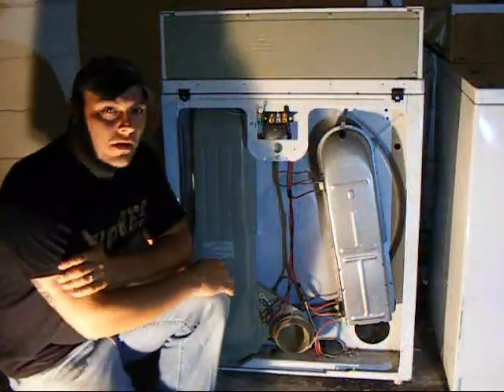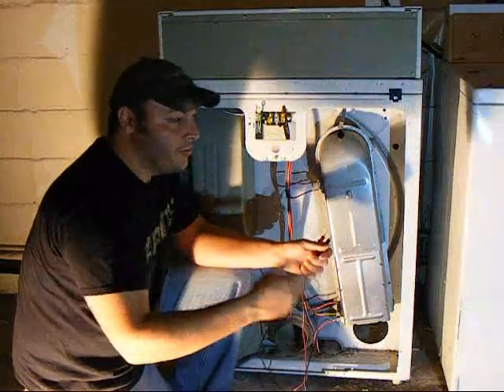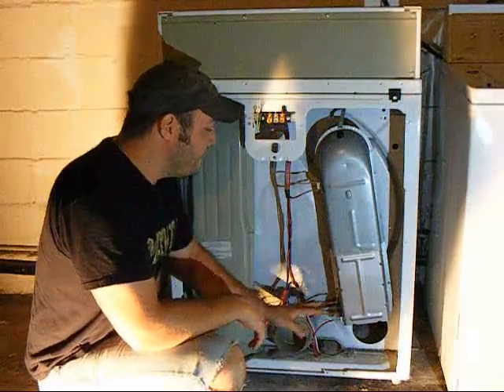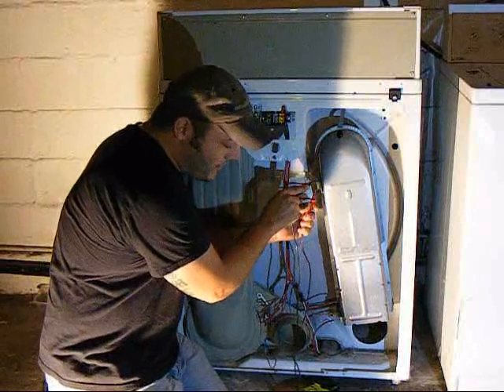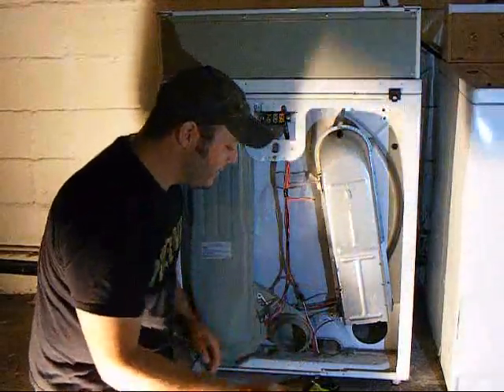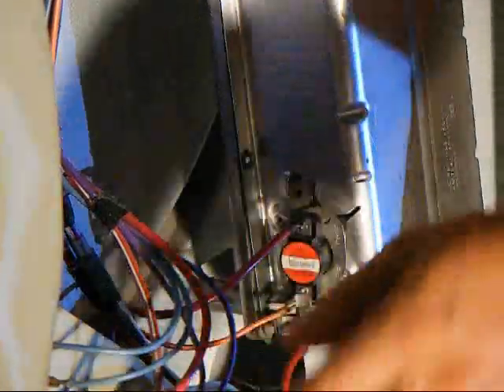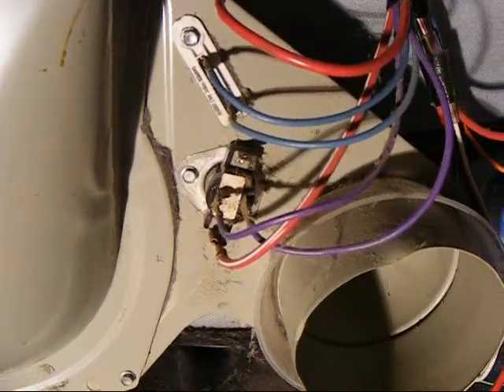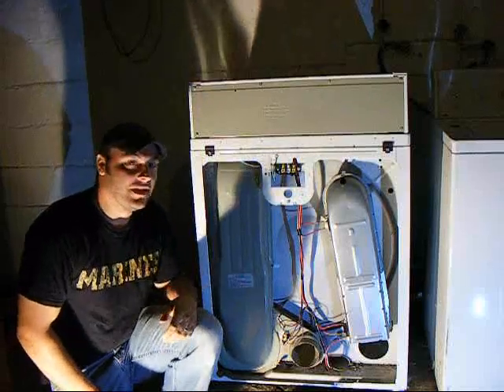Whirlpool / Kenmore Dryer Heater and Thermostat Test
Here is an additional video to watch if all checks ok and you still have no heat.

Basic checks for a Whirlpool made dryer.  This applies to dryers that are running but not making any heat.  If you have any questions or requests just leave them in the comment section below.